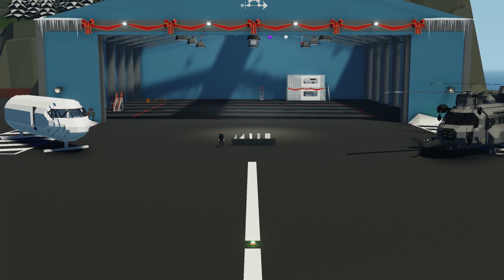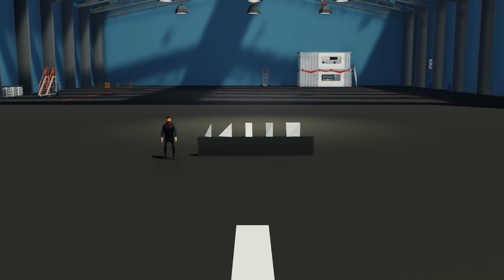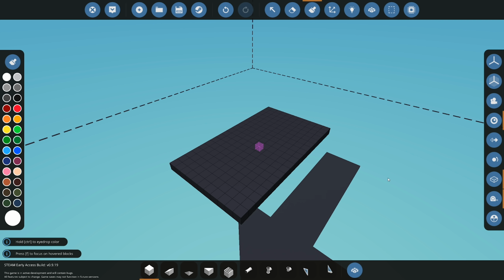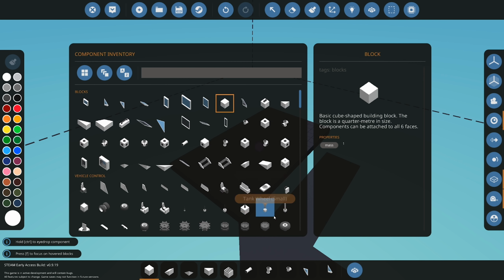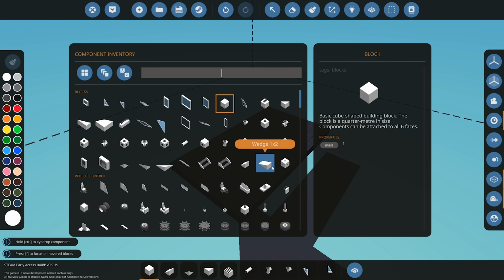Stormworks 0.9.19 Update (New Wedges!!!!)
Join MrNJersey in this video where he covers this weeks update along with the new features and some bug fixes here in Stormworks!